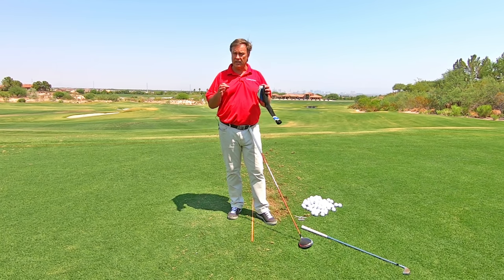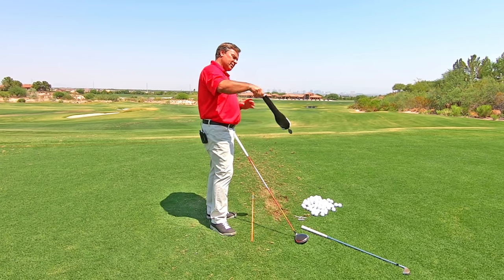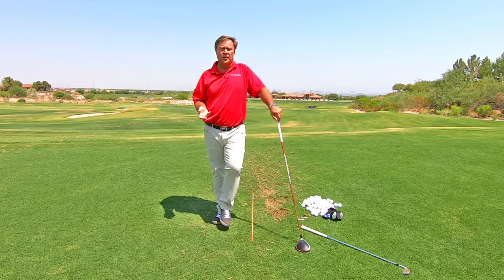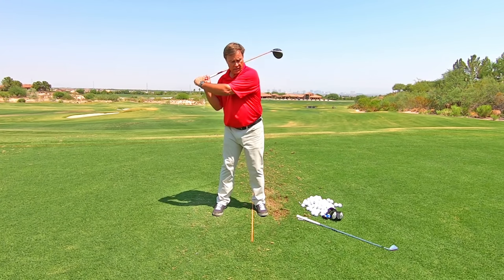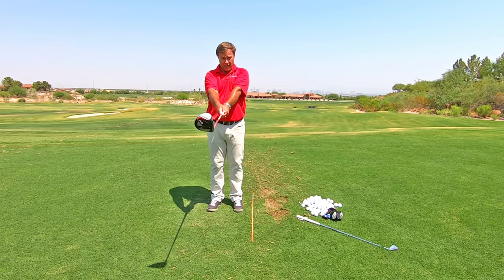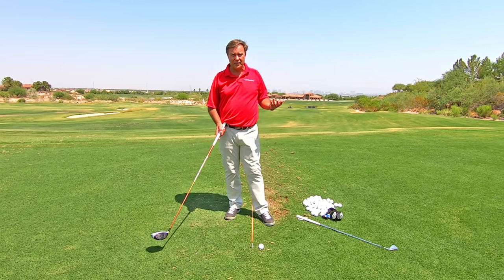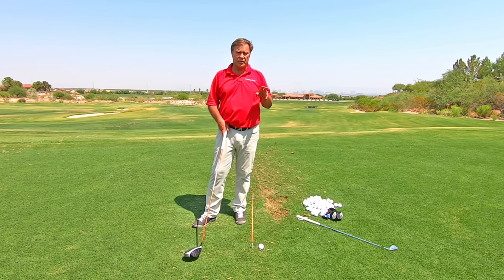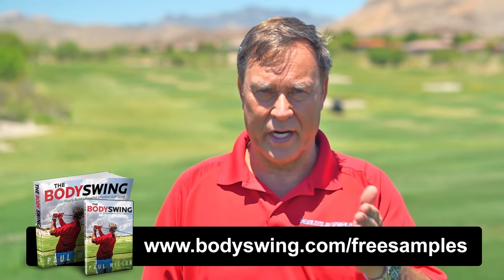Hitting Driver Bad but Irons Good (Learn How To Hit Your Driver Better)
This tip shows you how to hit your driver better.  In my mind, driver is the most important club in the bag.  If you hit the ball long and straight, the game is way easier.  In other words, the driver sets up your approach shots so make sure you watch this driver tip and start hitting fairways consistently.

There are few different things people typically do when they are not hitting their driver well.  This tip goes over each of them so make sure you think of your swing as I explain them so you can figure out what is going to help you hit your driver better.

In this scenario you are hitting your irons well so put all of your focus on driver for while.  Keep it simple. Typically, people want to hit hard with their arms plus they're doing the wrong set up.  So understand how your body is the power source and make sure you are in the right set up each time.